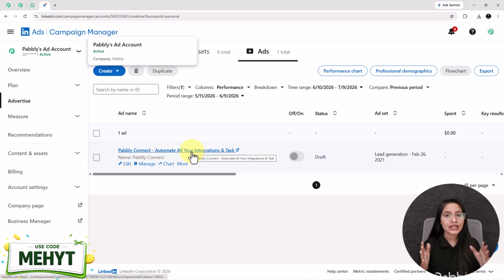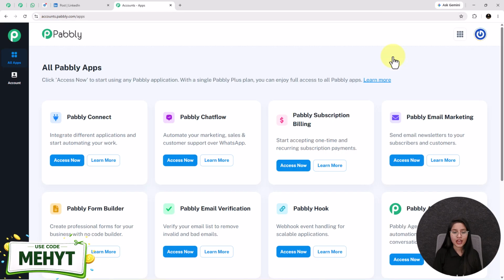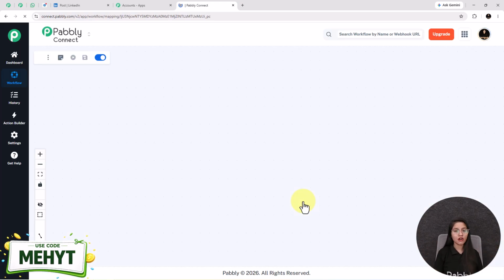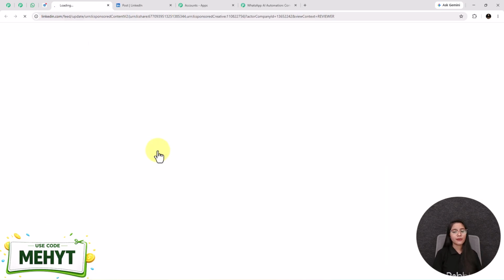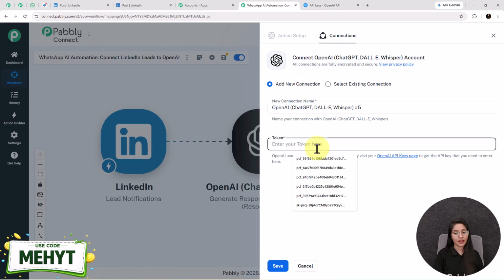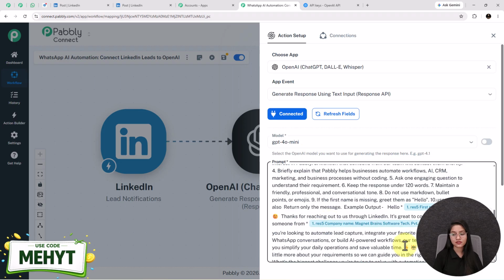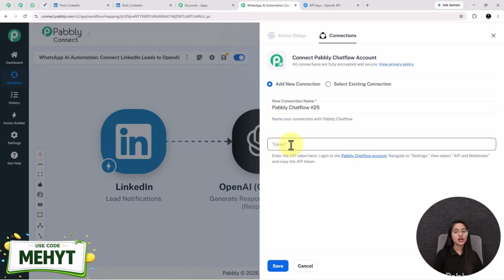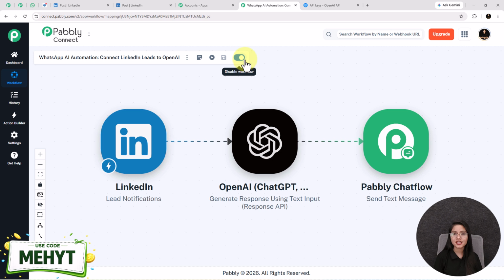WhatsApp AI Automation: Connect LinkedIn Leads to OpenAI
In this video, you'll discover how to automate your WhatsApp messaging by connecting LinkedIn leads to OpenAI. We’ll guide you through using LinkedIn to gather potential leads and then leverage OpenAI to craft personalized messages. Pabbly Connect simplifies this process by seamlessly integrating these platforms, allowing you to automatically send tailored WhatsApp messages to your leads without any manual effort. This automation not only saves you time but also enhances your outreach effectiveness, ensuring you connect with the right prospects efficiently.

Use Case:-

Automatically send LinkedIn lead details to an OpenAI-powered assistant that generates personalized responses, helping businesses engage prospects with intelligent conversations and improve lead qualification effortlessly

Benefits of Pabbly Connect:

1. Automation: Save time, money, and resources by automating tasks.

2. Integration: Connect various web services to create efficient workflows.

3. Security: Enjoy industry-standard security for your data.

4. Scalability: Easily add new applications and services to your workflow.

5. Cost-effective: Choose from plans suitable for different business sizes, with no charges for internal tasks.